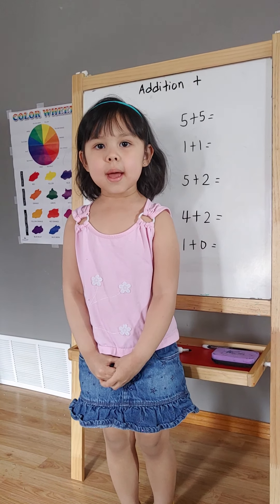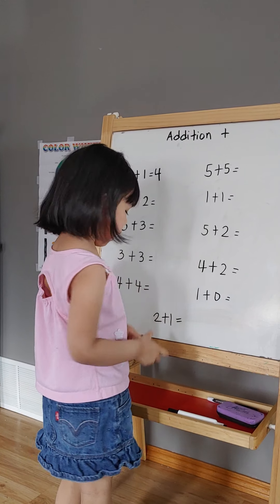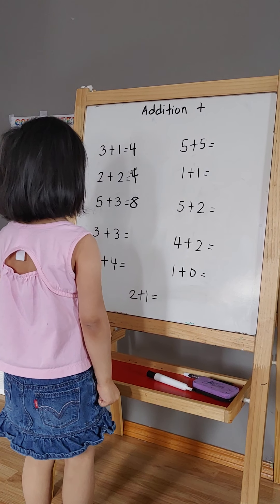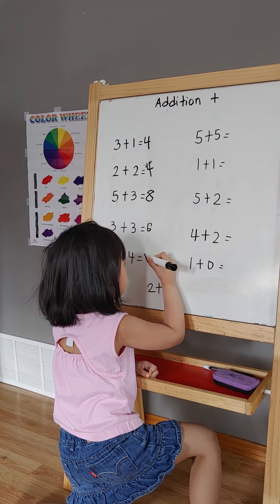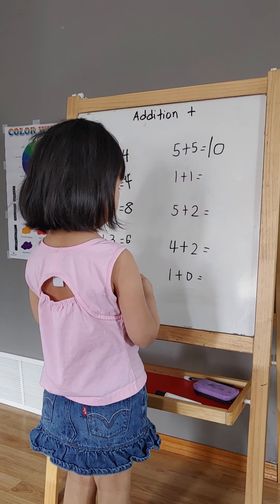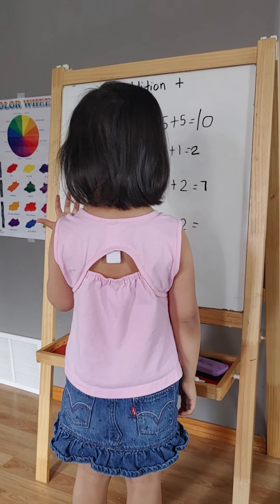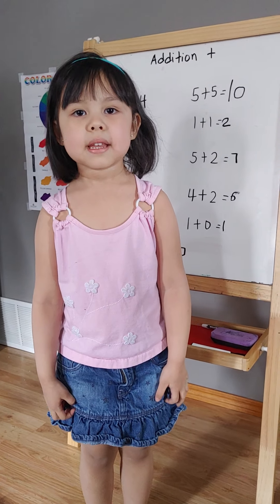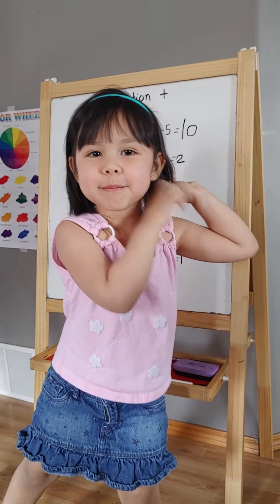addition: by Eva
first time solving addition at 3 years old!